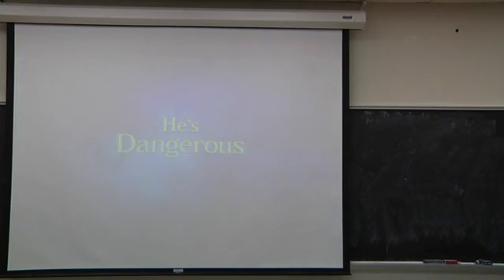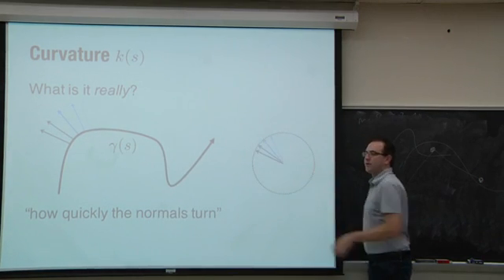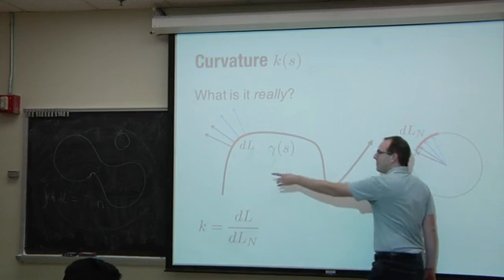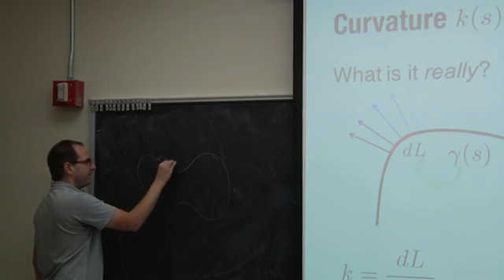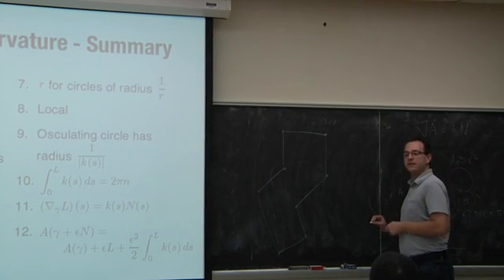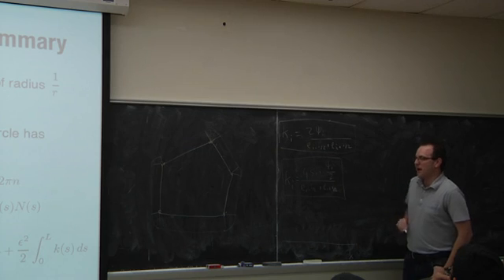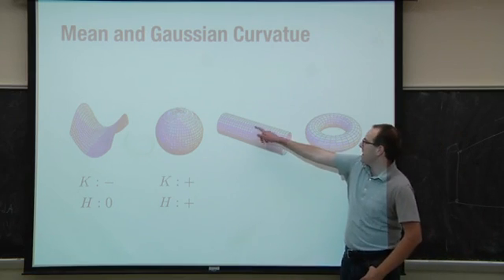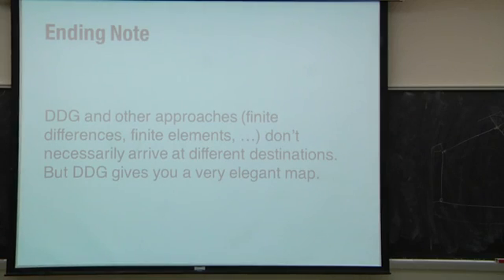Discrete Differential Geometry for Computer Graphics